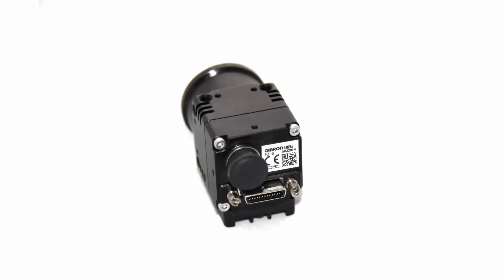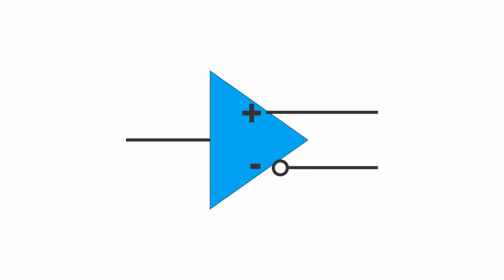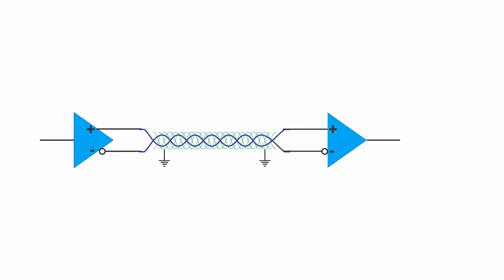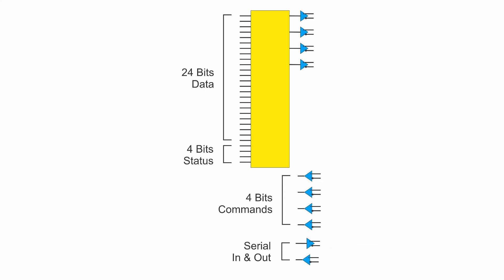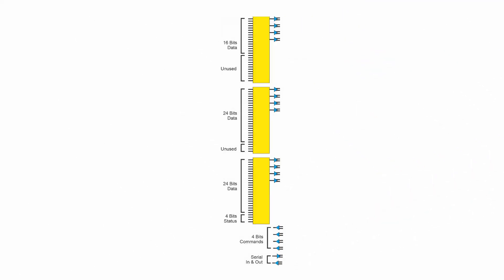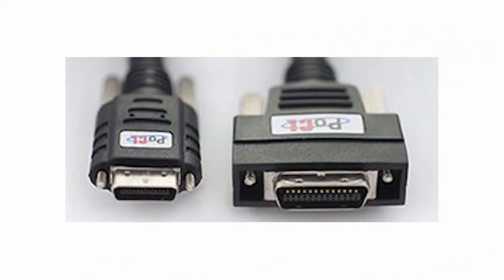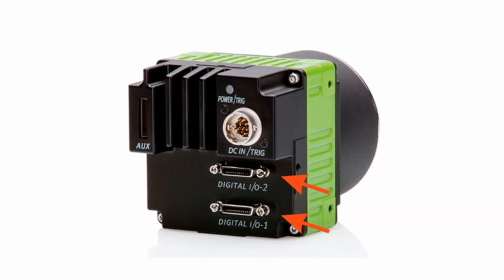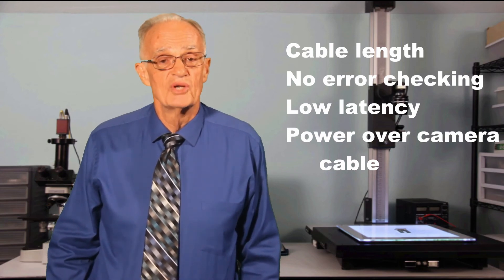Machine Vision Cameras: The Camera Link Interface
Camera Link was the first digital interface standard for machine vision cameras and is still a very popular interface where high speed is needed.